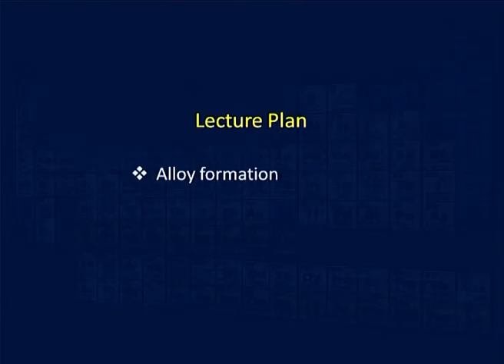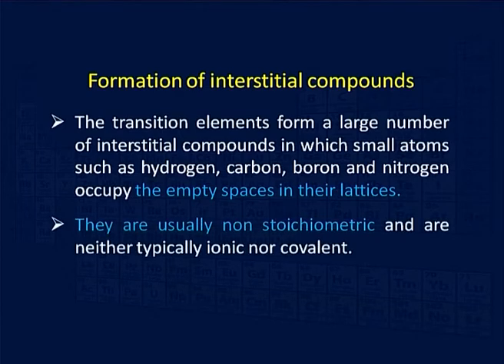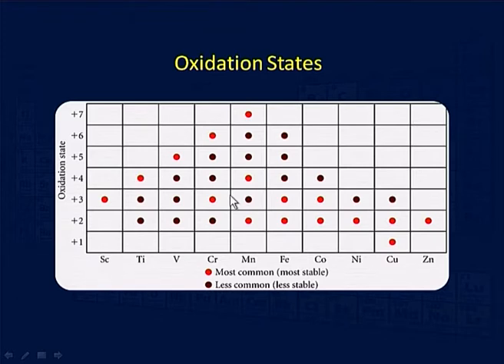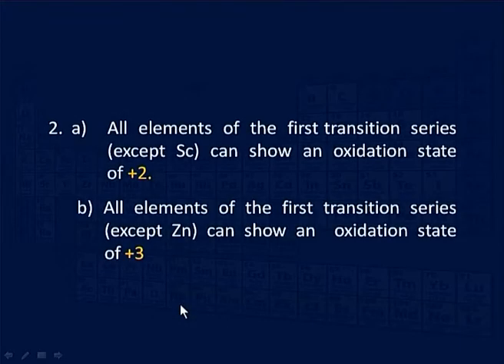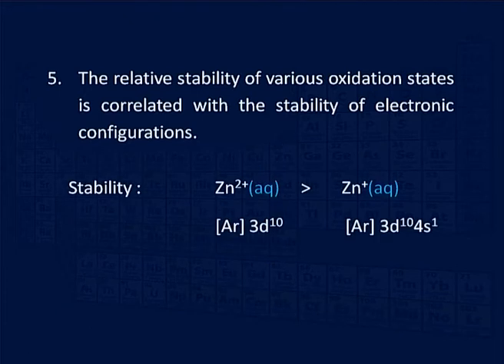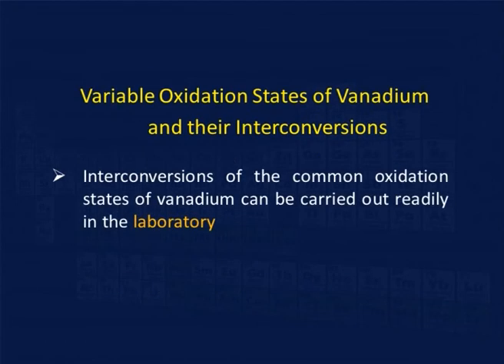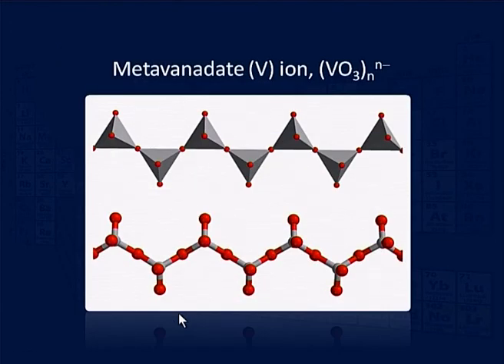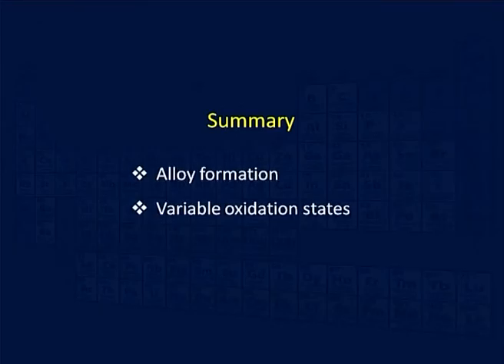CHEMISTRY OF ELEMENTS OF FIRST TRANSITION SERIES-3